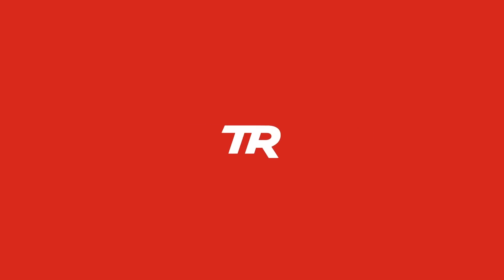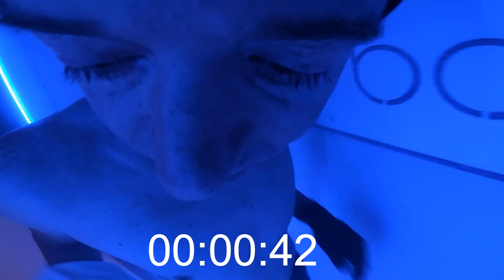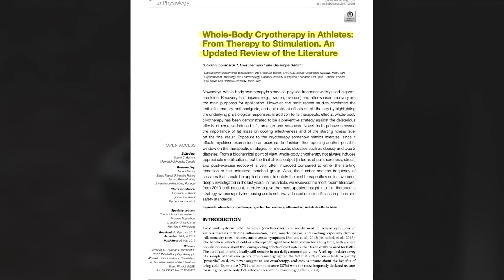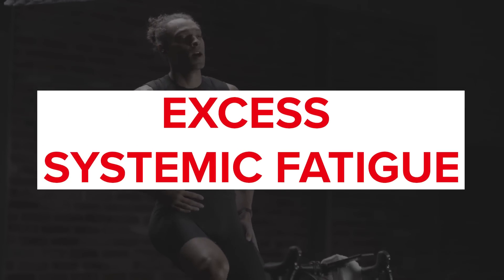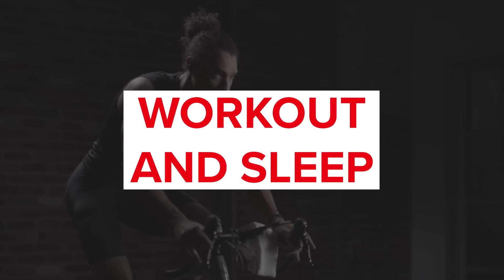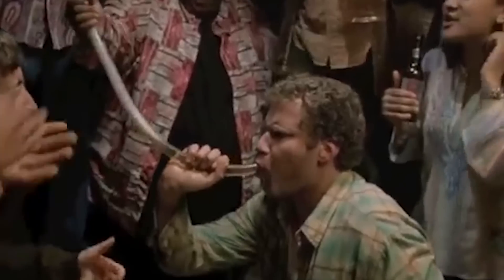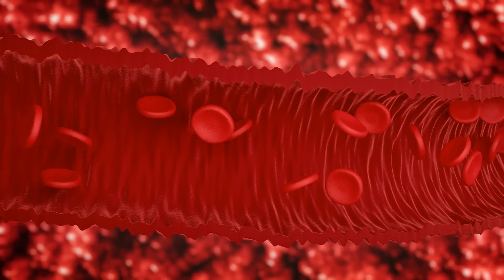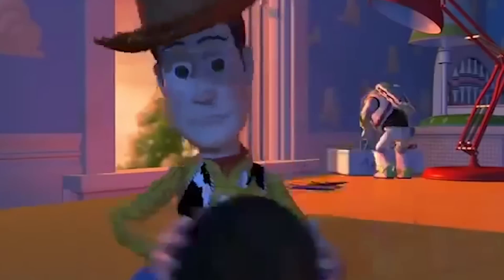Cryotherapy for Cyclists: Does it Make You Faster? | Cycling Science Explained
Whole Body Cryotherapy is extremely popular and is claimed to deliver huge benefits, but what does the scientific research say?

For maximum benefit, researchers recommend Whole Body Cryotherapy (WBC) be carried out every other day in WBC chambers that reach -110º - -140ºC (-166º - -220ºF) for a duration of 2-3 minutes.

The claimed benefits include decreased inflammation, increased fat burning, reduced DOMS, increased EPO production, and reduced pain and fatigue, but research points to these being along the lines of marginal gains rather than those that cause significant performance improvement.

Additionally, researchers have observed that most benefits don’t manifest until 20-30 sessions after which increased benefit should not be expected.

Above all, the relatively limited accessibility and practicality of Whole Body Cryotherapy seem to be the main limiting factors in it making you a faster cyclist, but if you have the means, it seems to be yet another legitimately beneficial recovery protocol to add to your repertoire.

Whole-Body Cryotherapy in Athletes: From Therapy to Stimulation. An Updated Review of the Literature - 2017, Lombardi
Bone remodelling biomarkers after whole body cryotherapy (WBC) in elite rugby players - 2013, Galliera
Whole-body cryostimulation--potential beneficial treatment for improving antioxidant capacity in healthy men--significance of the number of sessions - 2012, Lubkowska
Time-Course of Changes in Inflammatory Response after Whole-Body Cryotherapy Multi Exposures following Severe Exercise - Pournot, 2011
WHOLE BODY CRYOTHERAPY/ CRYOSTIMULATION 39 th Informatory Note on Refrigeration Technologies N° ISSN : en cours - Dugue, 2020
Body Composition, Lipid Profile, Adipokine Concentration, and Antioxidant Capacity Changes during Interventions to Treat Overweight with Exercise Programme and Whole-Body Cryostimulation - Lubkowska, 2015
Hematological Parameters, and Hematopoietic Growth Factors: Epo and IL-3 in Response to Whole-Body Cryostimulation (WBC) in Military Academy Students - 2014, Szygula
Whole-Body Cryotherapy: Potential to Enhance Athlete Preparation for Competition? - 2019, Partridge
Pre-Exercise Whole- or Partial-Body Cryotherapy Exposure to Improve Physical Performance: A Systematic Review - 2021, Partridge

TrainerRoad is the #1 cycling training app. No other cycling app is more effective. Over 13,000 positive reviews, a 4.9 star App Store rating.

Adaptive Training from TrainerRoad uses machine learning and science-based coaching principles to continually assess your performance and intelligently adjust your training plan. It trains you as an individual and makes you a faster cyclist.